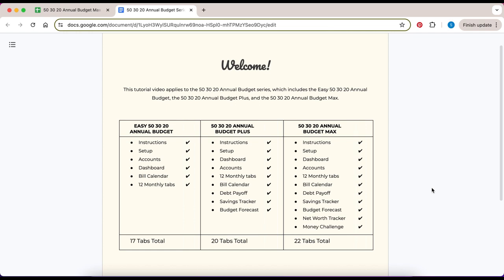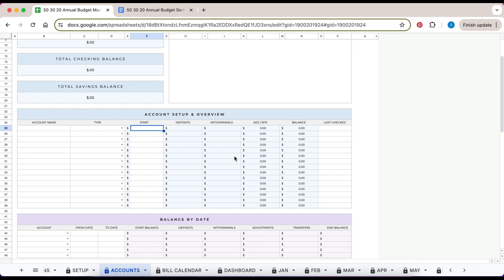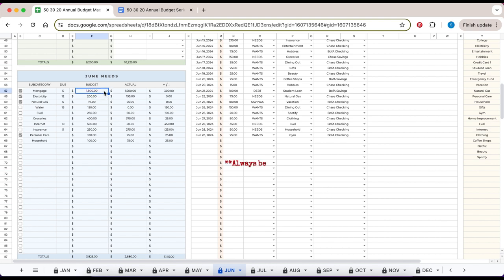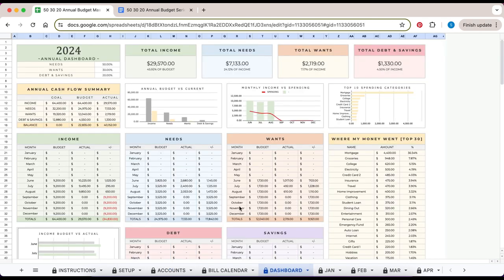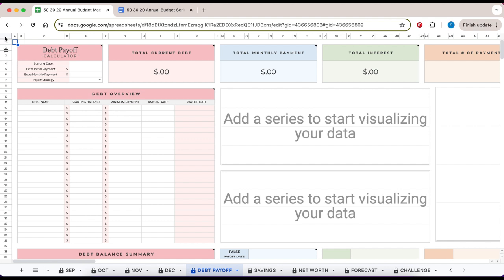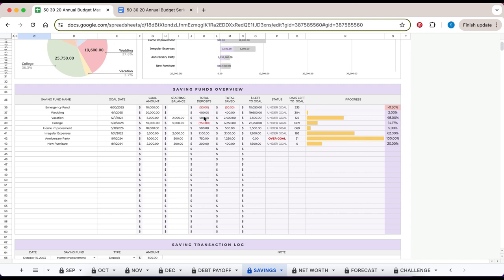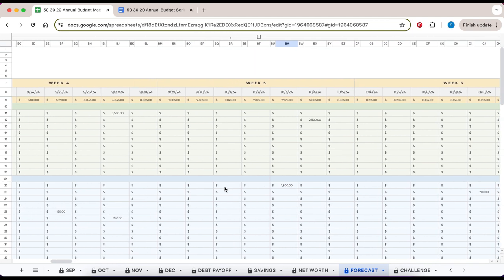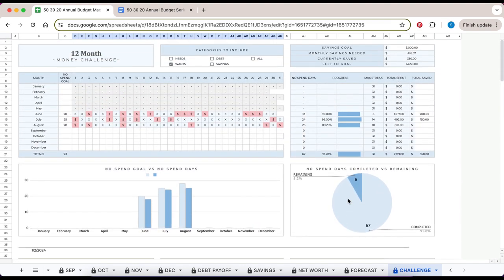Master Your Money with the 50/30/20 Rule 💸 | Ultimate Google Sheets Budget Template for 2025!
If you're ready to ditch the money stress and start telling your dollars where to go — this is the budget template for you.  This 50/30/20 Annual Budget Template for Google Sheets is your all-in-one system for managing your finances the smart way — without the overwhelm.

Based on the proven 50/30/20 budgeting method (50% Needs, 30% Wants, 20% Savings/Debt), this spreadsheet gives you the perfect balance of structure and flexibility. 💼💃

📊 Packed with Powerful Features:
✔️ Setup Tab – Enter your own categories & customize your plan
🏦 Accounts Tracker – Manage up to 15 bank accounts in one place
📅 Bill Calendar – See upcoming bills by due date & never miss a payment
📈 Annual Dashboard – Get a big-picture view of your entire financial year
📆 12 Monthly Budget Tabs – Track your progress month by month
💰 Debt Payoff Calculator – Make real progress on your balances
🏖️ Savings Tracker – Stay motivated with multiple savings goals
🔮 Budget Forecast – Predict where your money is headed
📊 Net Worth Tracker – Watch your wealth grow
💸 Money Challenge – A fun way to stay consistent & crush your goals

✨ Why You’ll Love This Template:
- Beginner-friendly, totally customizable
- Works on Google Sheets — no Excel required
- Clean dashboards & smart automation
- Great for couples, families, or solo financial rockstars
- Pairs perfectly with your favorite money podcast or Sunday coffee ☕📉

👍 Like this video if you’re ready to budget like a boss
💬 Got questions or want a walkthrough? Drop a comment!